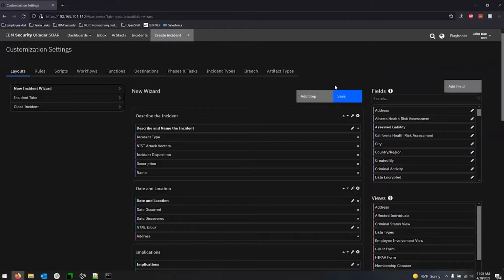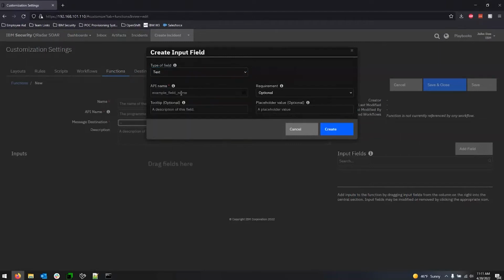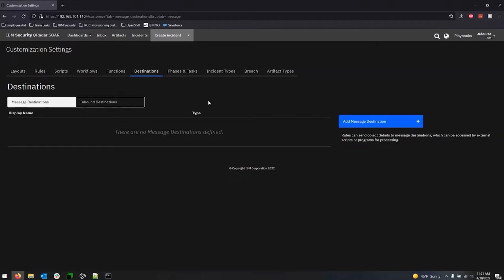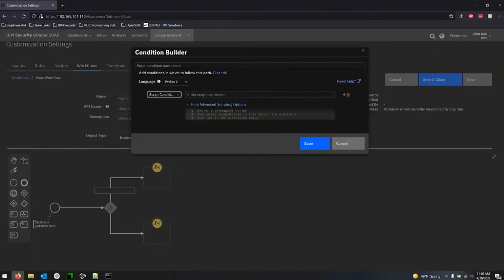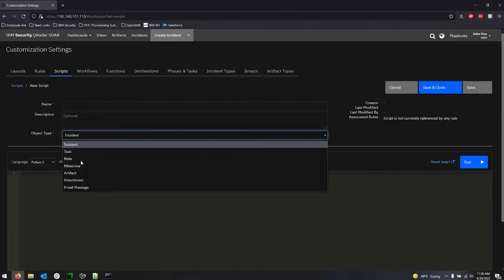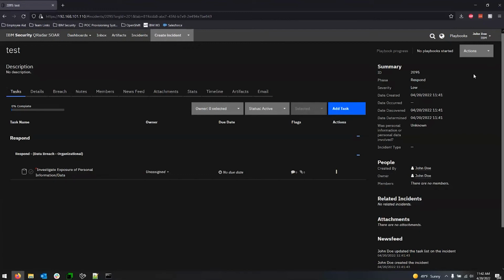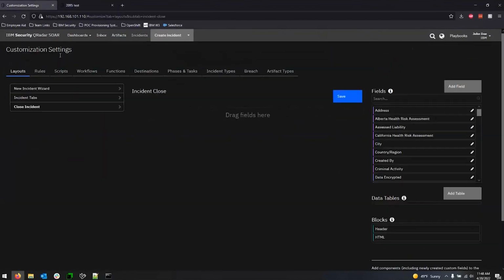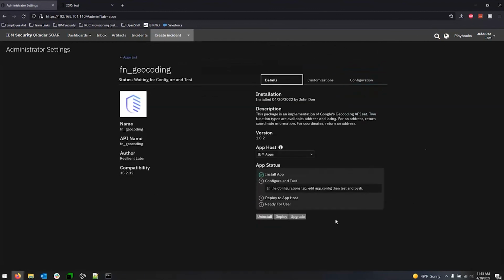IBM SOAR - App Builder 101: Inside SOAR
Welcome Security Gurus. Join us for this series where we discuss the makings of IBM Security SOAR as well as discuss setting up and configuring Python for API interactions and App building for AppHosts (integrations). Thanks!

In today's session, we cover the front end of the platform including Workflow building, Message Queues, and Functions. We also establish the steps to take to setup an AppHost with your system.